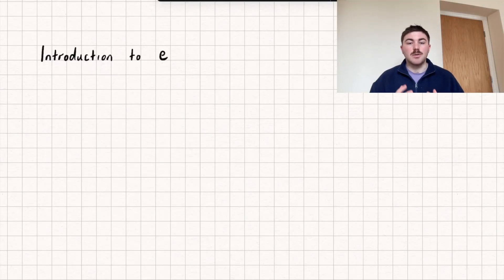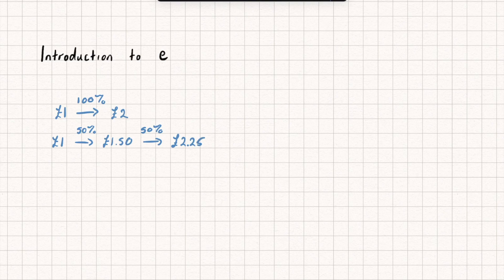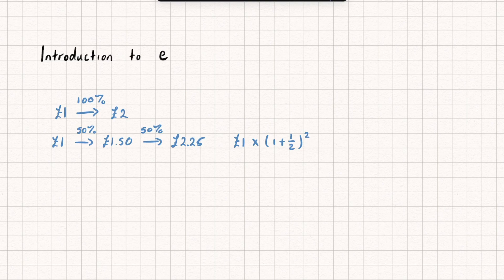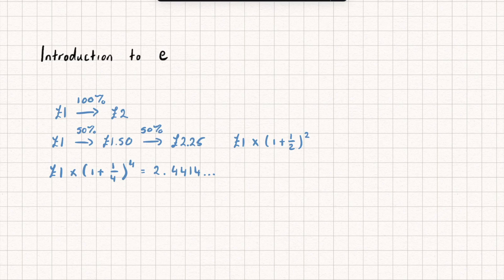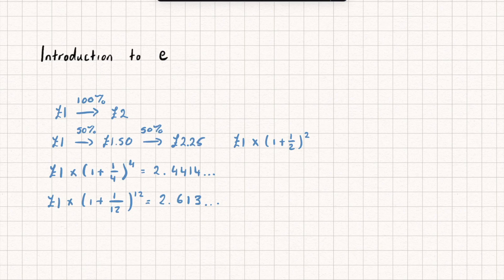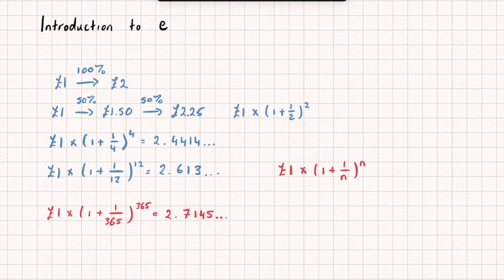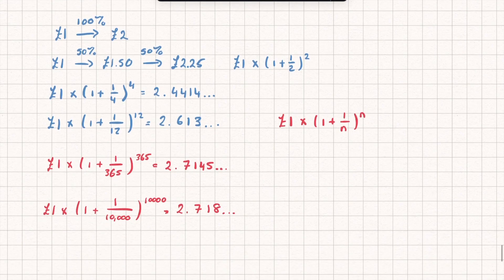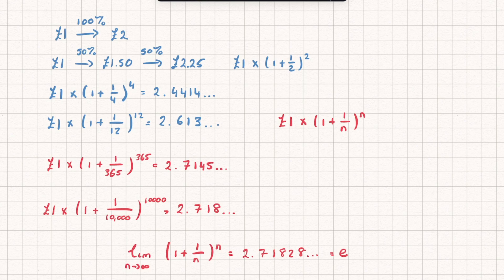Introduction to e [Euler's Number] (Exponentials & Logarithms 7) | A-Level Maths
In this video I'll introduce you to the mathematical constant e.

Timestamps:

Intro 0:00
Compound Interest Example 0:13